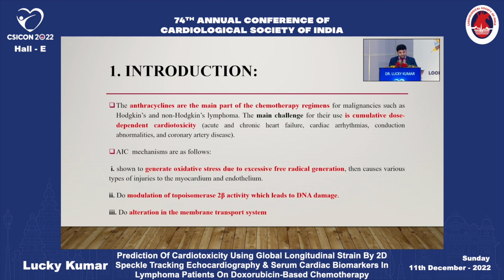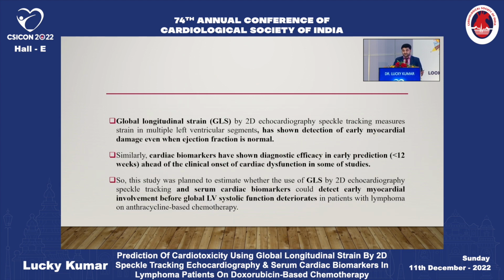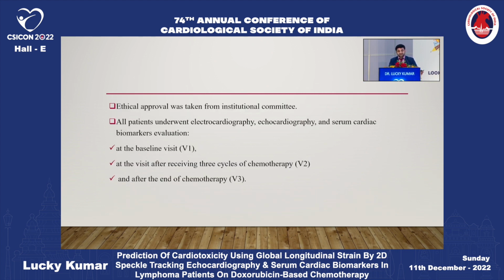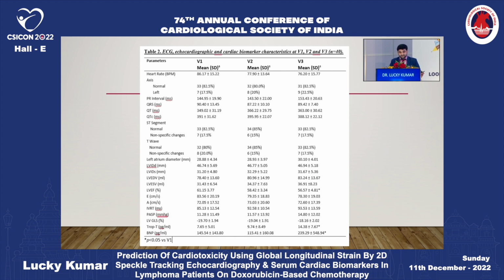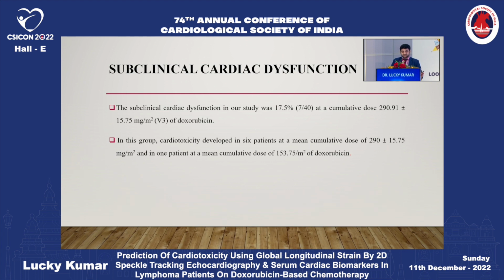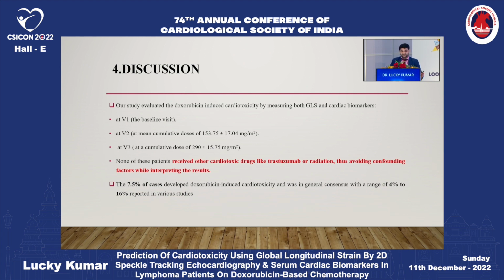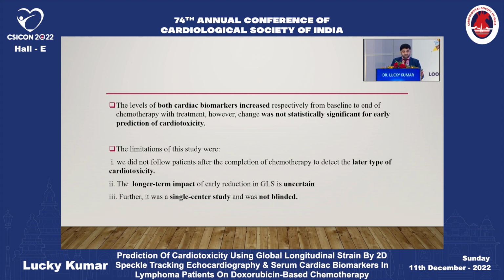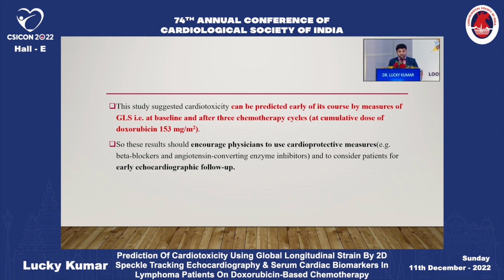Prediction Of Cardiotoxicity Using Global Longitudinal Strain By 2D Speckle Tracking Echocardiograph